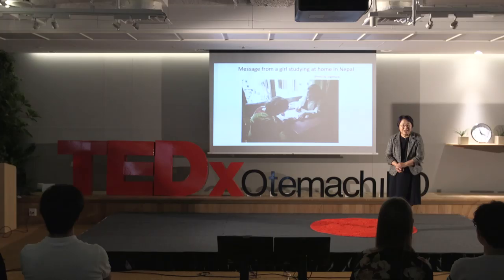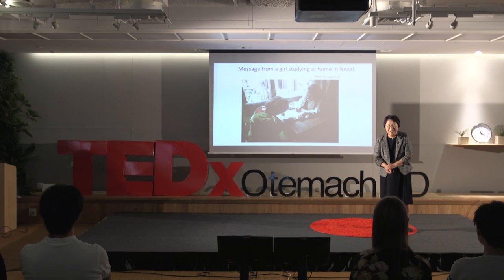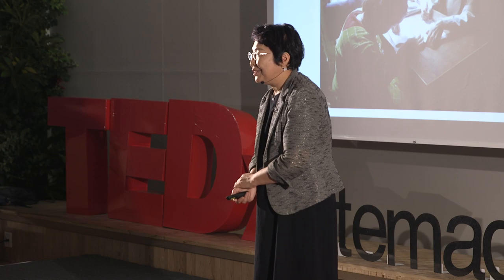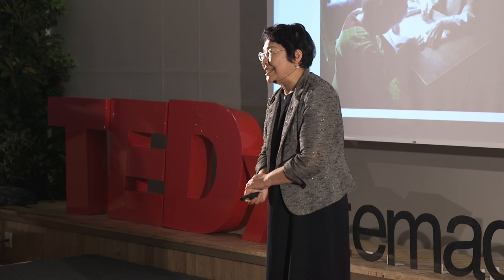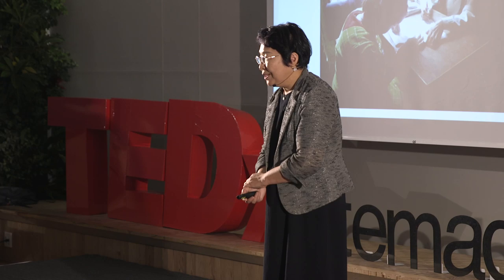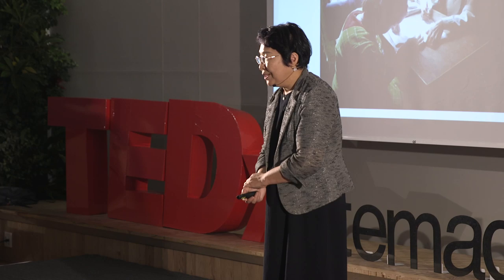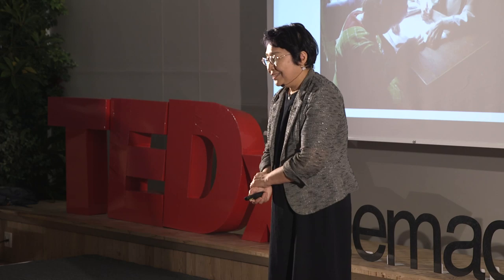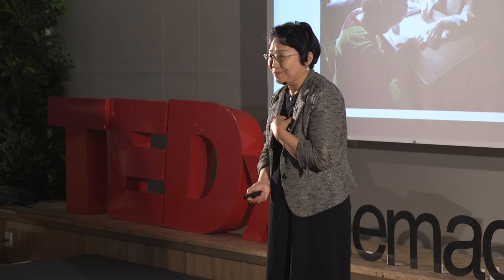Equality and Equity in School Education for Inclusion | Miki Sugimura | TEDxOtemachiED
Miki Sugimura is a comparative educationist whose research focuses on international education. She shares her insights and suggestions on how education system should change in the age of increasing immigration to not only integrate everyone, but also cater to individual needs and celebrate diversity, thus enrich individuals and society as a whole.
Sugimura Miki is a professor of Comparative and International Education, Faculty of Human Sciences and Vice President for Global Academic Affairs at Sophia University in Tokyo, Japan. She has been interested in international mobilities and the roles of education in diversified societies. Her current research topics are international education network and transnational higher education, and multicultural education in the era of migration. Her recent publications include Equity in Excellence (2019, co-author), “New Perspectives on Internationalisation of Higher Education and the Role of Japanese Higher Education” (2018), “The Role of UNESCO in Cross-border Higher Education for International Student Mobility”(2018), Cross-border Migration and the Nation-State: Transformation of Civil Society in the Post-Globalization World (2017, editor),“Circulating Brains and the Challenge for Higher Education in Japan” (2015, co-author), etc. This talk was given at a TEDx event using the TED conference format but independently organized by a local community.